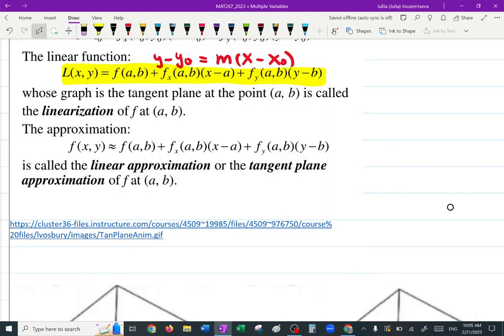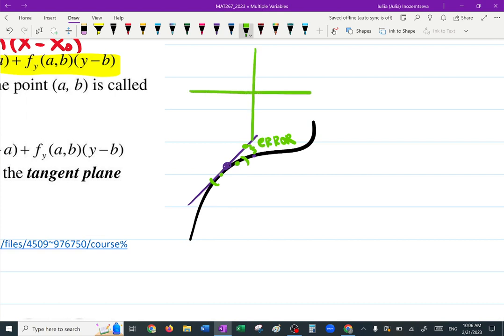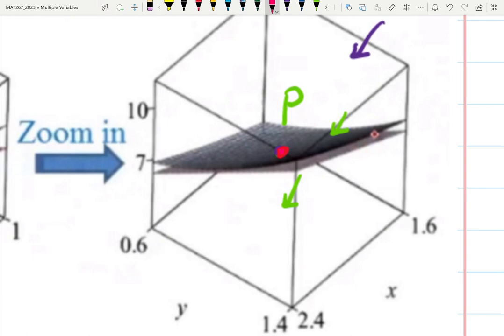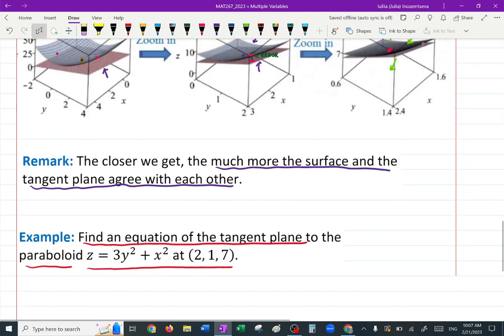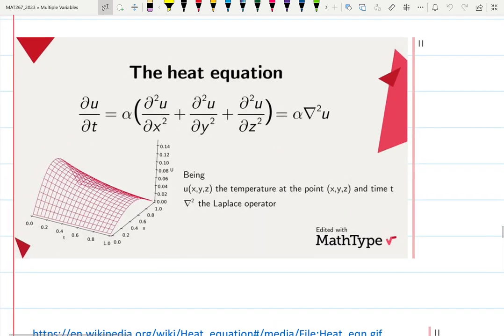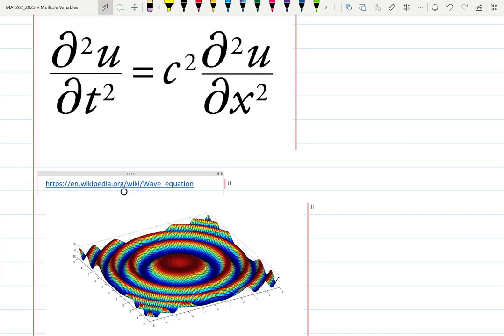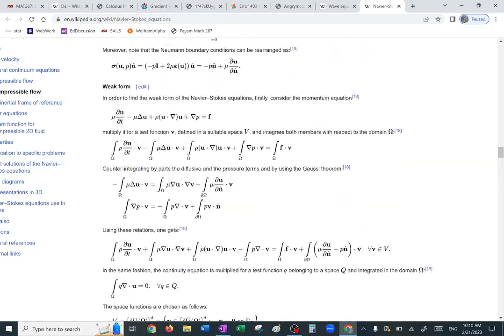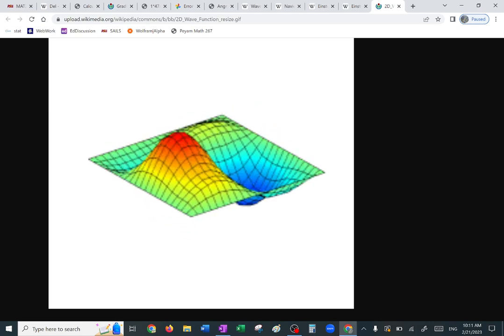11.6 Linear Approximation and Tangent Planes